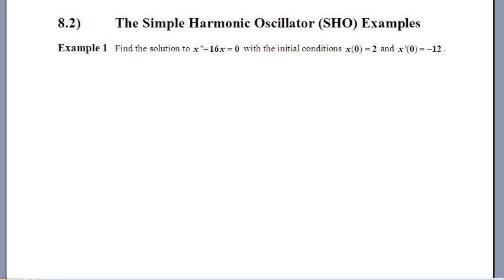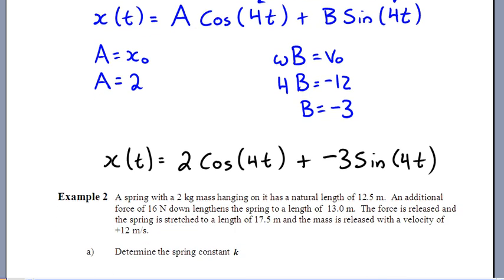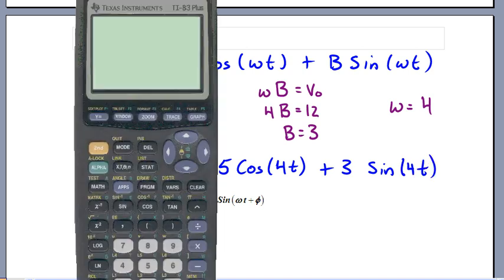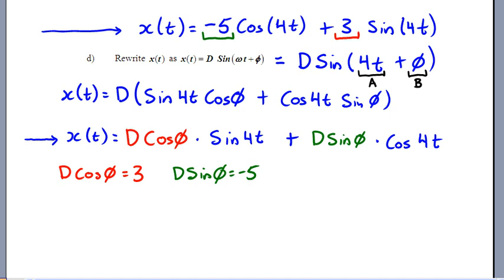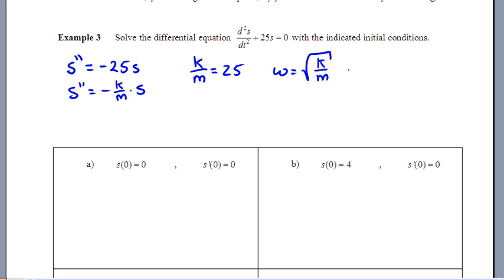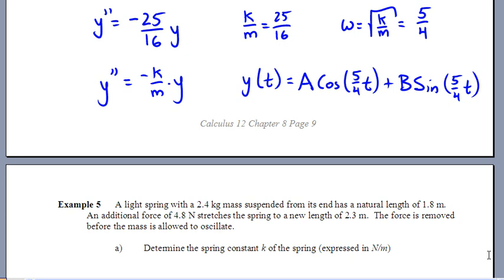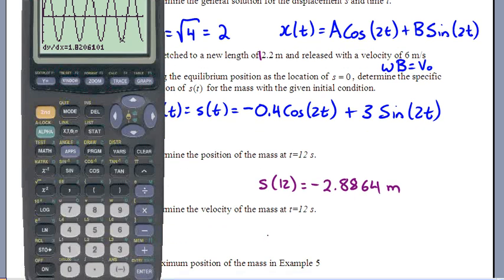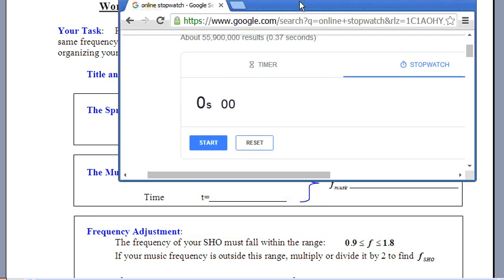Calculus12 Chp8 Lesson 2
Penticton Secondary
Calculus 12